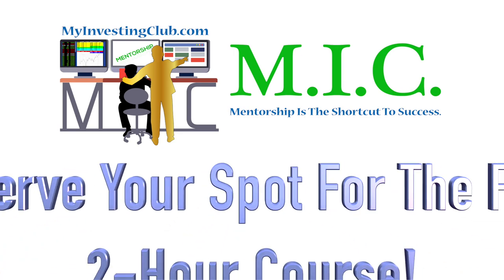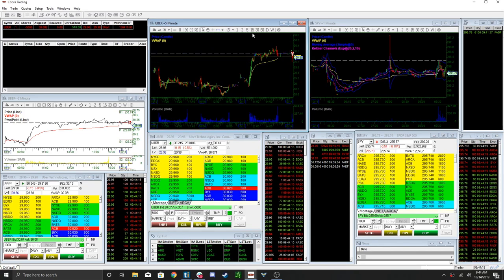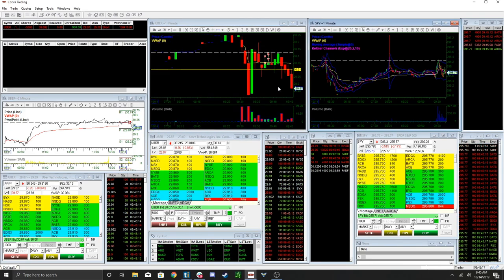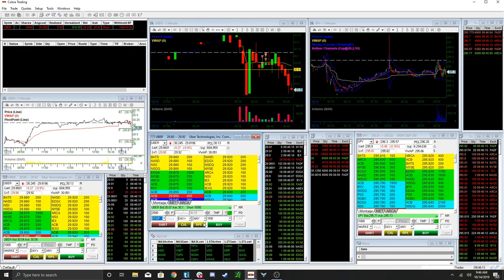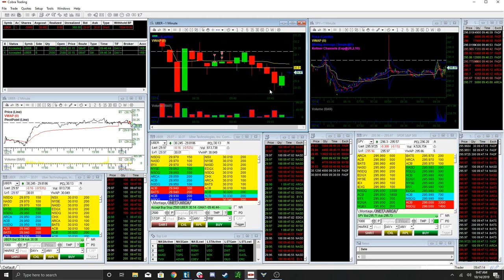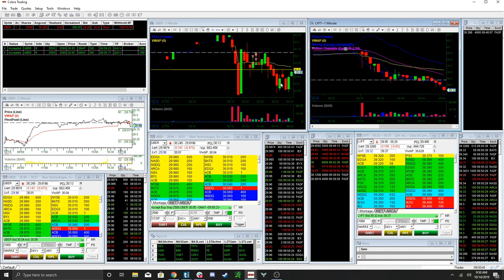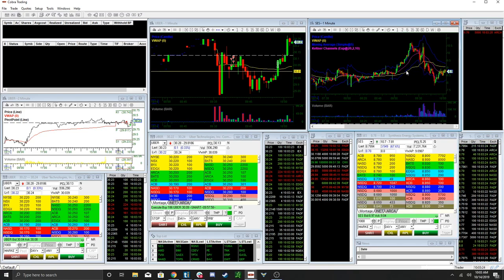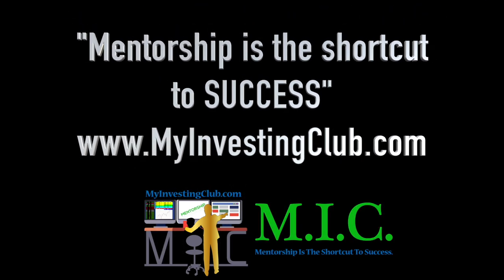LIVE TRADING | The Importance of a Stop Loss In Trading | Uber Sam Hajal [PREVIEW]